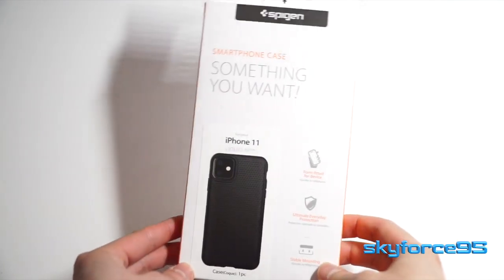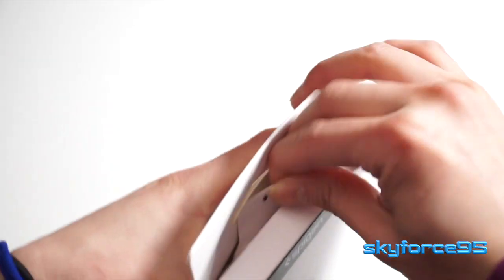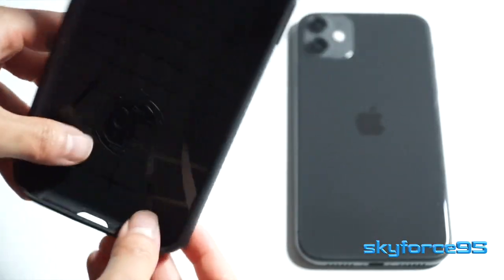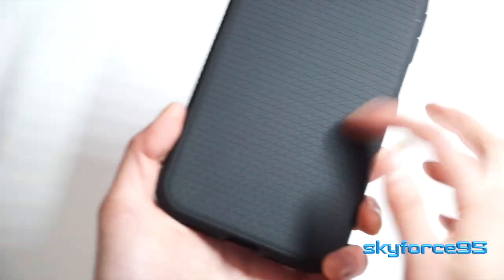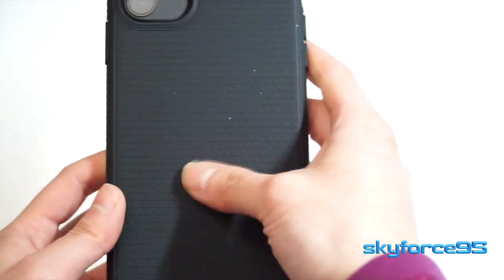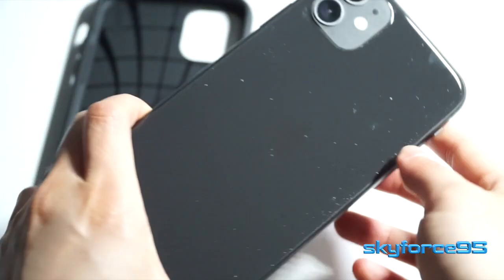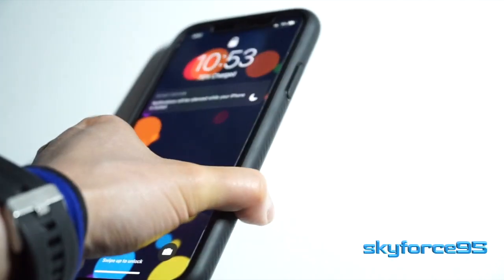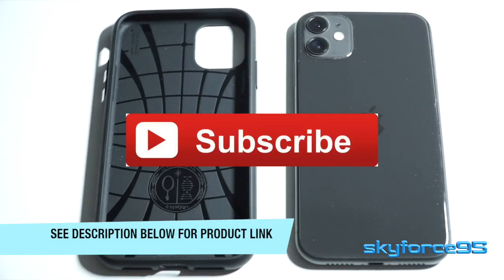Spigen Liquid Air Armor for iPhone 11 Case - Matte Black Review